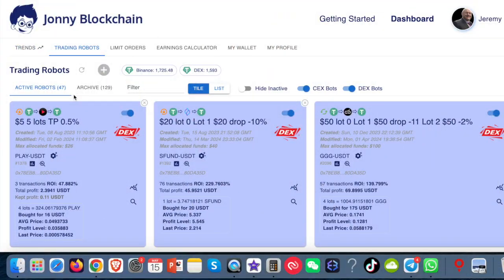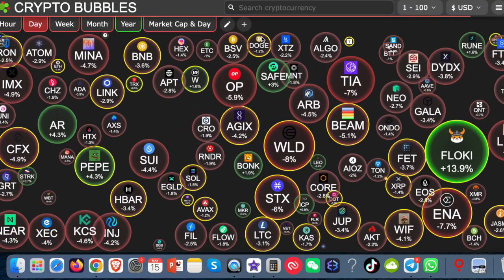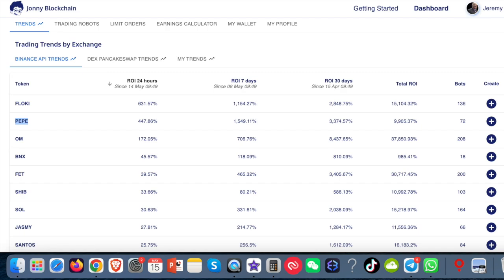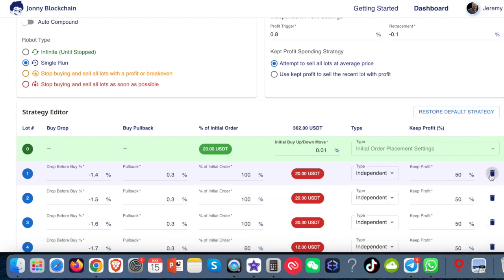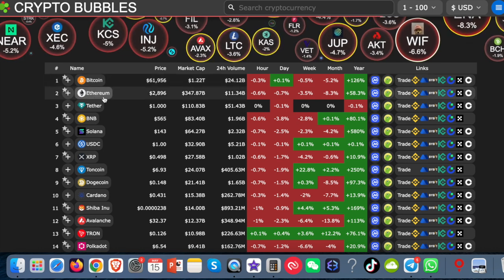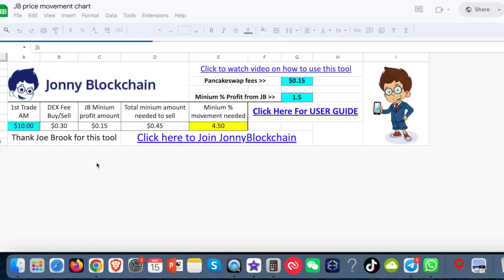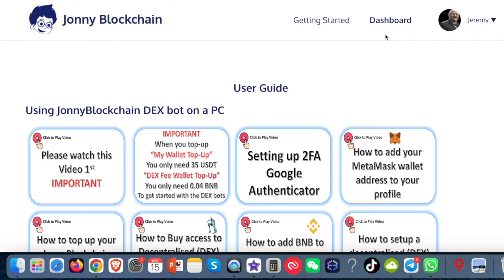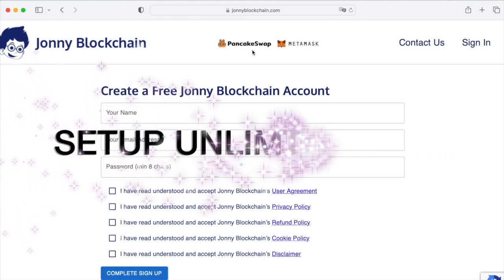How to chose a trading pair for my bot to trade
How to chose a tradingpair for my tradingbot to trade